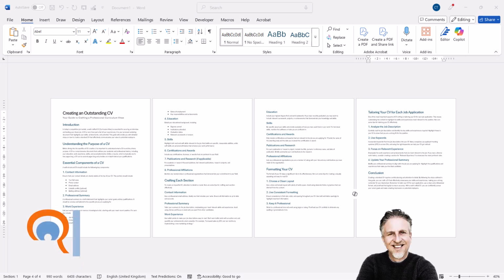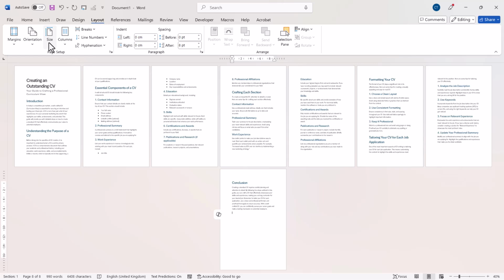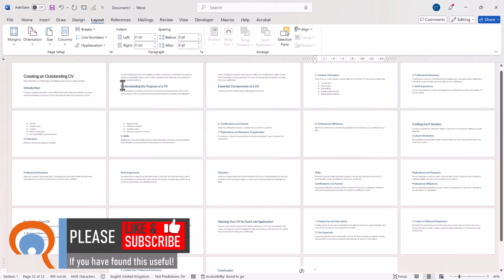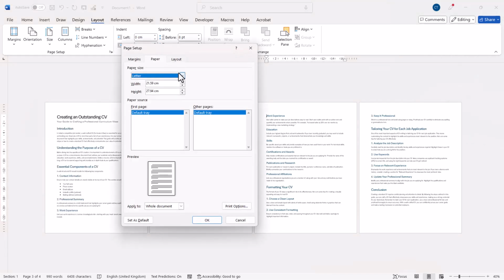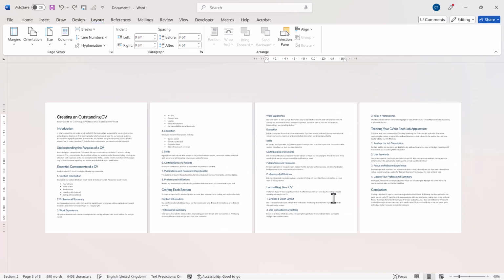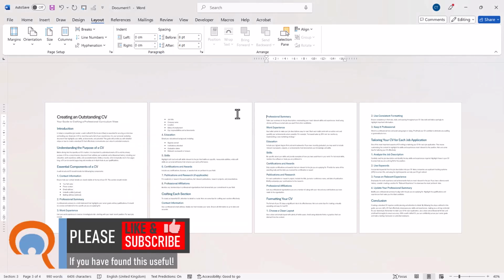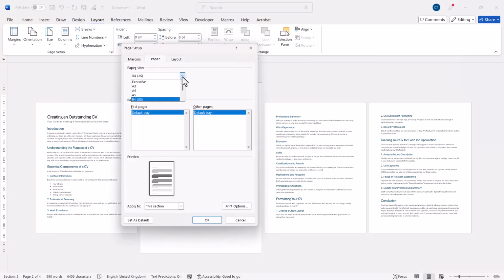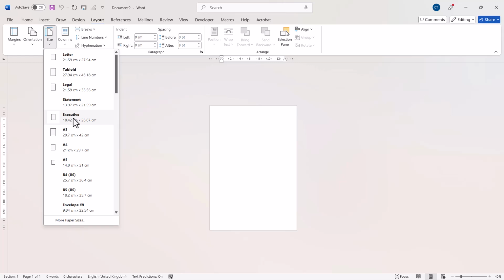How to Change Page Size in Word - Including for One or Specific Pages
In this Microsoft Word video tutorial I explain how to change the paper size.

🕰️ Timestamps
00:00 Introduction
00:14 Change Page Size for the whole document
00:44 Create a custom page size
01:15 Change page size from this point forward
02:02 Change page size for specific pages
02:58 Change the default page size